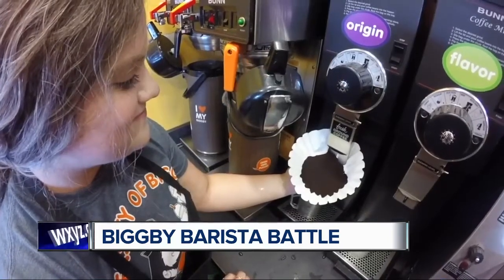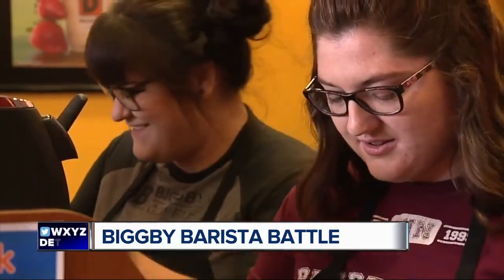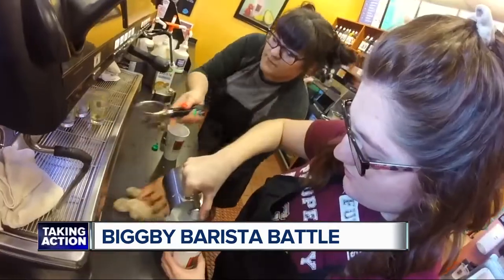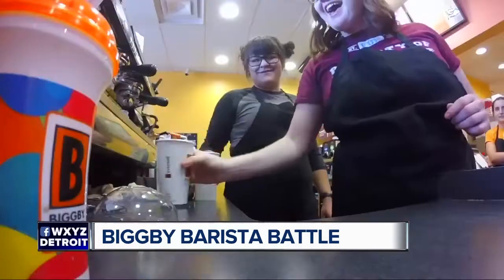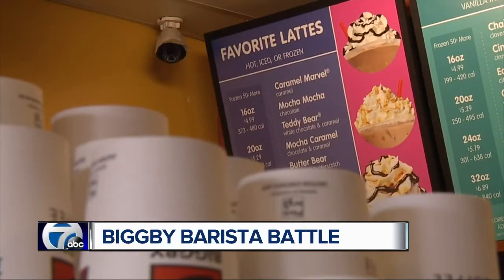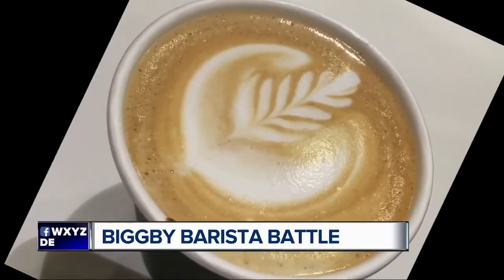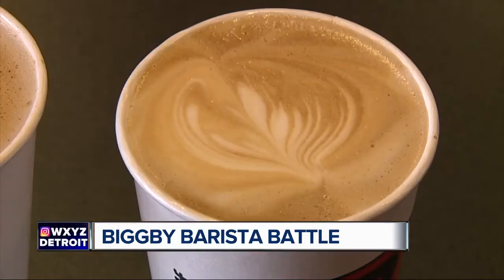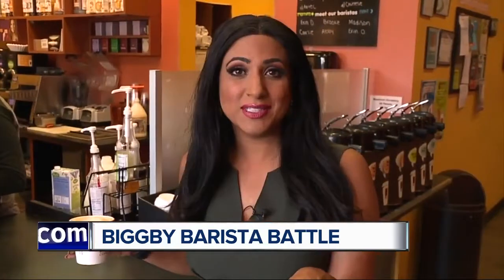Biggby baristas get creative, compete for the best latte art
Baristas from Biggby Coffee are hoping to win money and bragging rights for the best latte art. Not only does it have to look good, it has to taste good too.